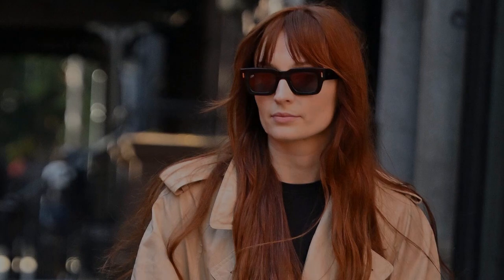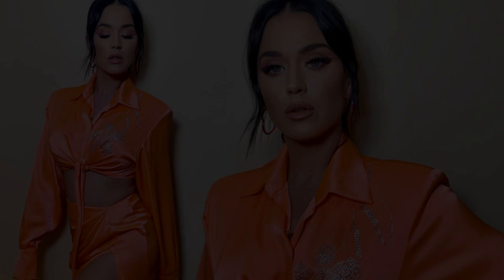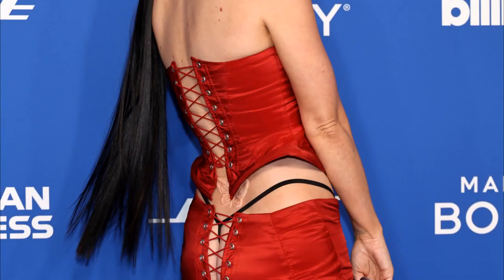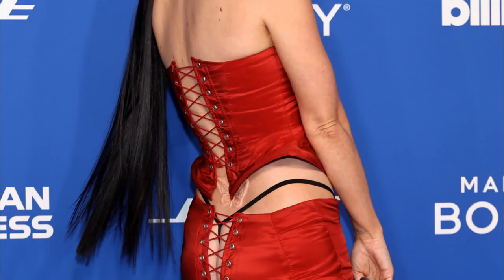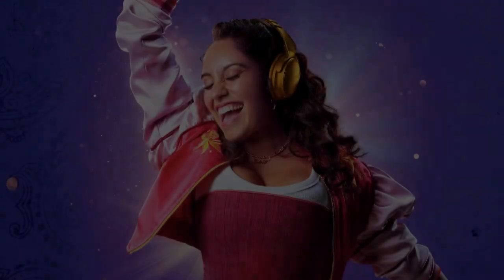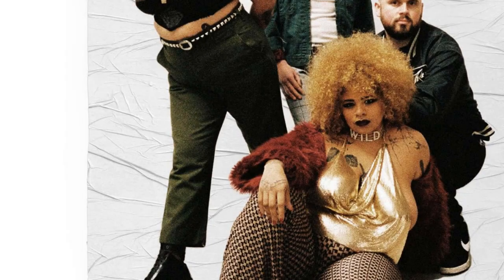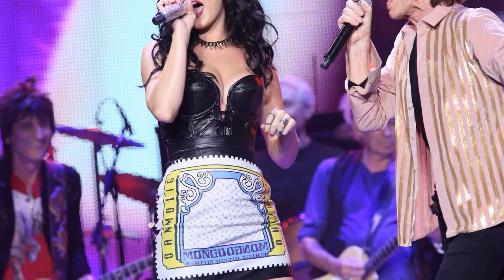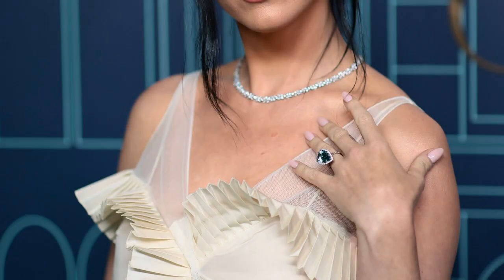Exclusive News : Katy Perry's daring fashion choice turns heads.